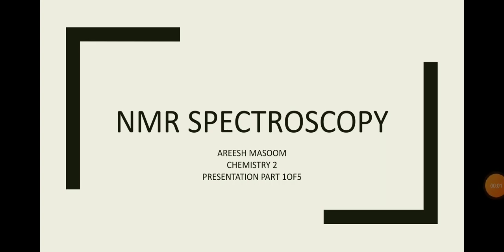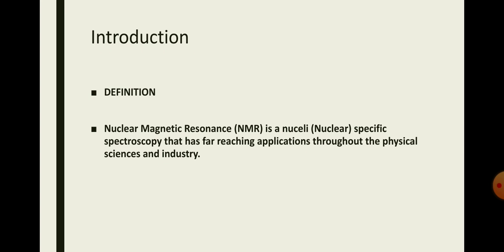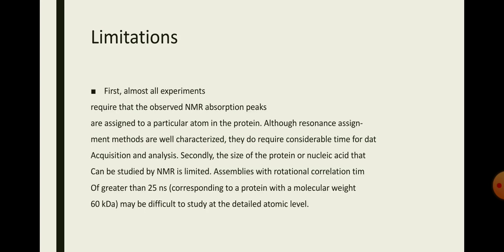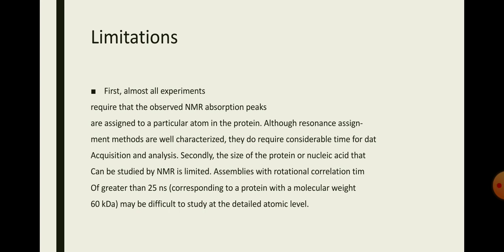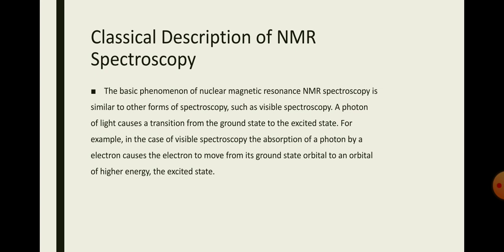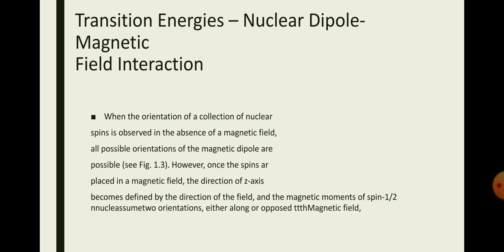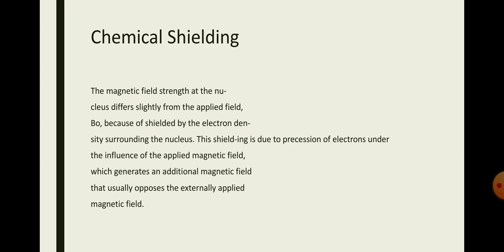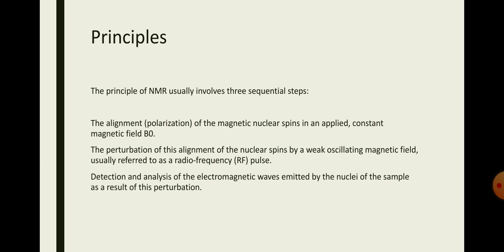NMR (1 of 5) Nuclear Magnetic Resonance, Characterization Technique, Dr. Hammad Majeed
Areesh (Part 1 of 5) Group 1
Mid Exam Fall 2020